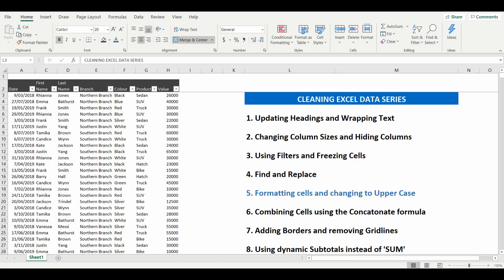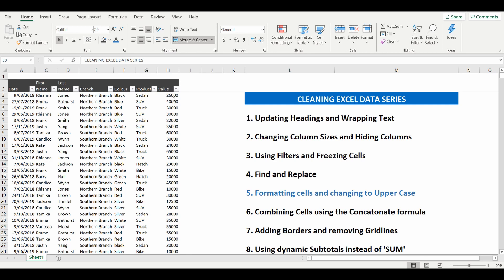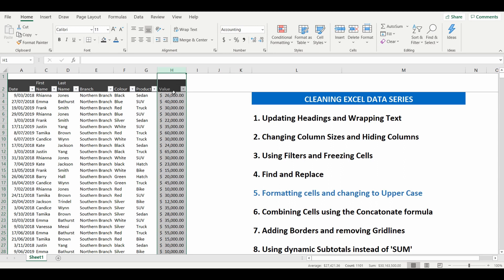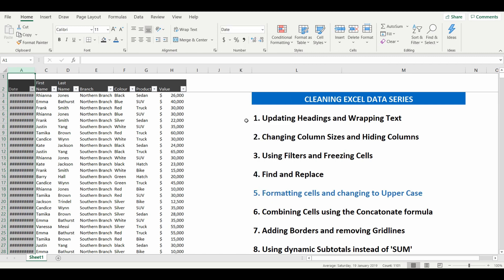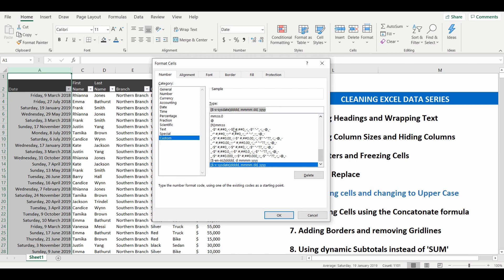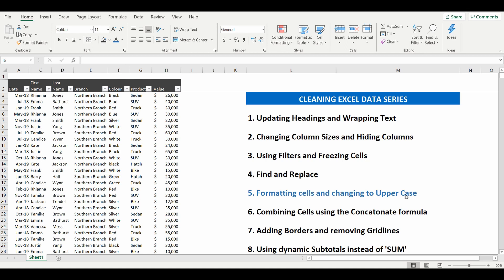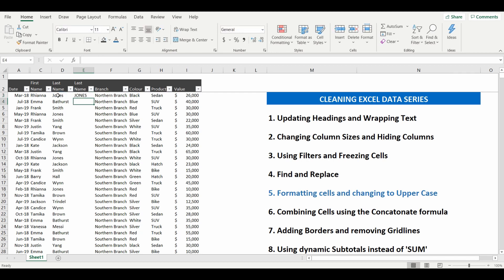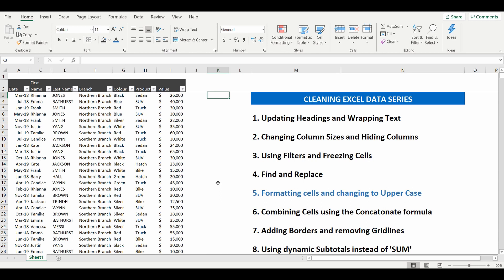Excel - Format to Upper Case - formatting Dates - formatting currency -Cleaning Excel Data Series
Part 5 in the Cleaning Excel Data Series

Beginner Excel tutorial

Excel 365 / Office 365

Formatting Dates, Formatting Cells, formatting currency, formatting text, changing to upper case